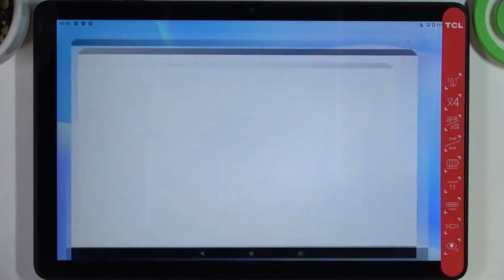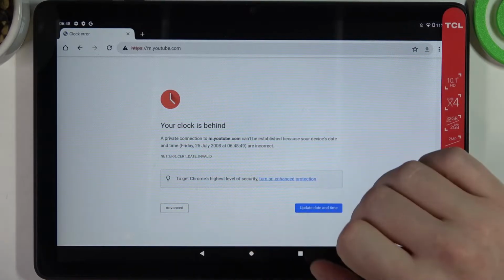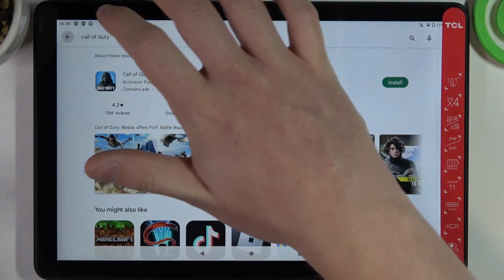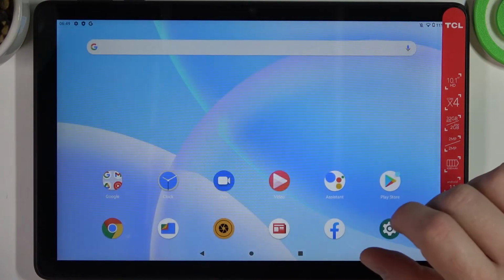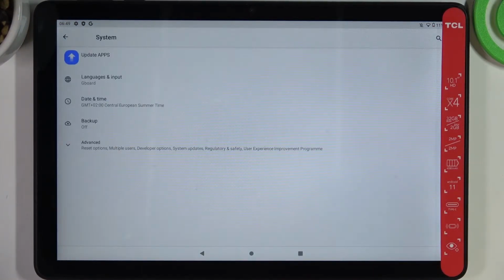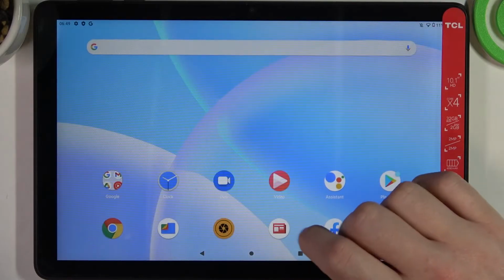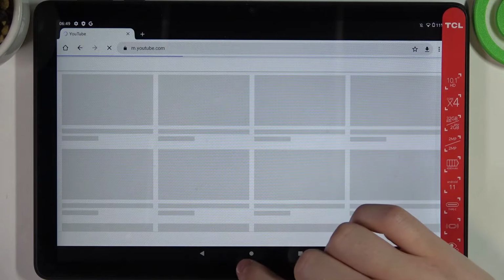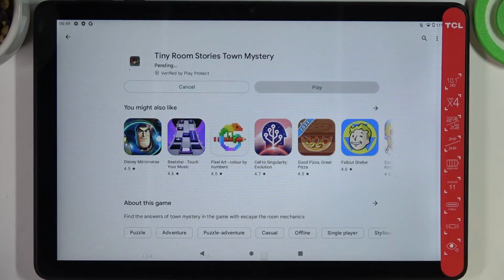How to Fix Network Issues on the TCL Tab 10L - Your Clock is Behind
Your Clock is Behind is the network error you might get on your TCL Tab 10L tablet or any other Android device pretty much, which occurs due to the fact that the time and date on your device have been set incorrectly and do not correspond to an actual time zone. Thereby, we are humbly encouraging you to view this video tutorial and discover how to set network provided time, date, and time zone on your TCL Tab 10L device.

How to set an automatic date and time on the TCL Tab 10L? How to set the network provided date on the TCL Tab 10L? How to set the network provided time on the TCL Tab 10L? How to enable the automatic time zone option on the TCL Tab 10L?